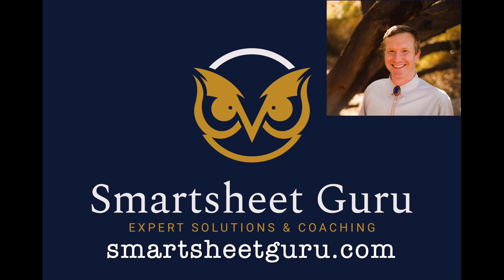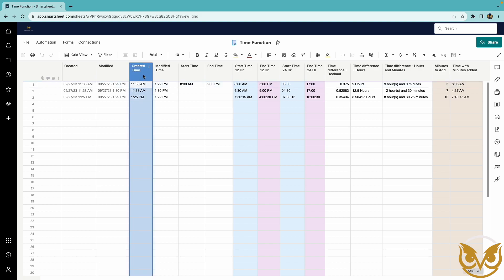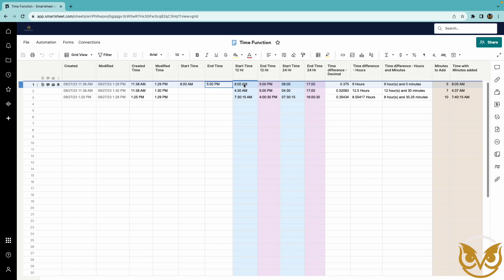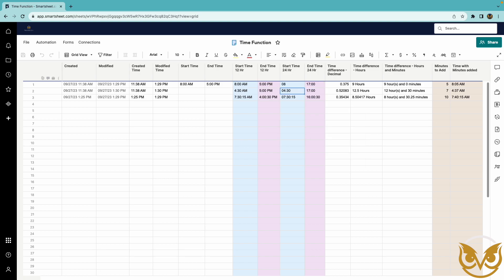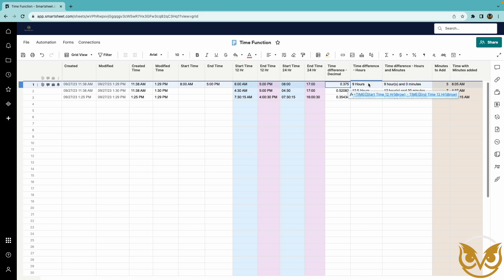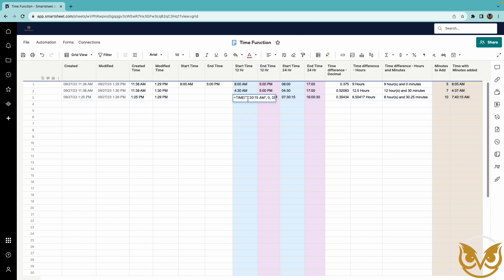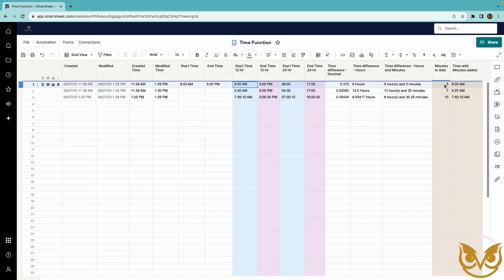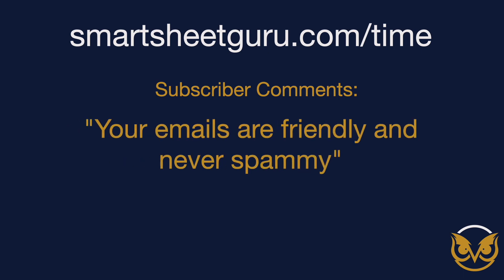Smartsheet Time Tracking Now Possible with the TIME() Function!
to signup for more Smartsheet tips!

Smartsheet now has a TIME() function to make it easier to work with time in Smartsheet. Some possibilities:
- Extract the time from the Created and Modified system columns
- Calculate the difference between times in Smartsheet
- Display time easily in 12 hour or 24 hour format